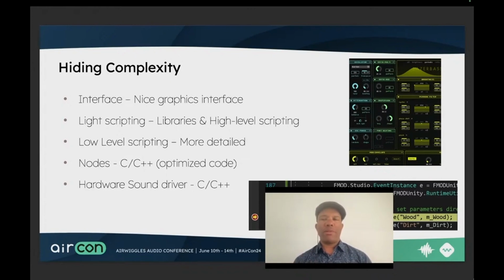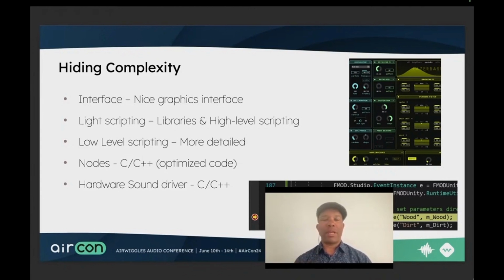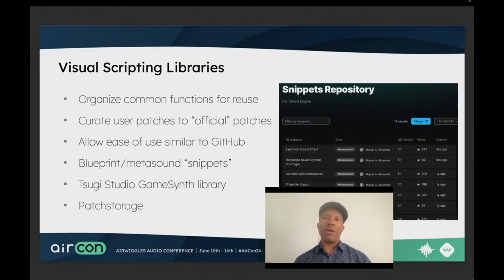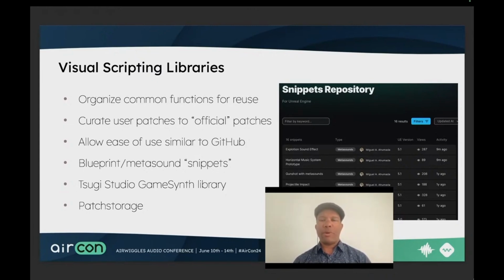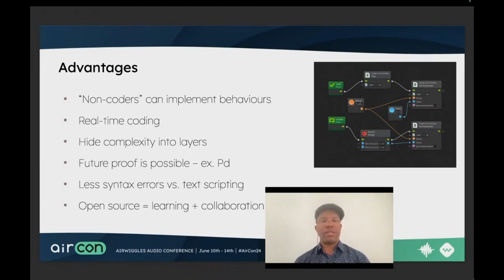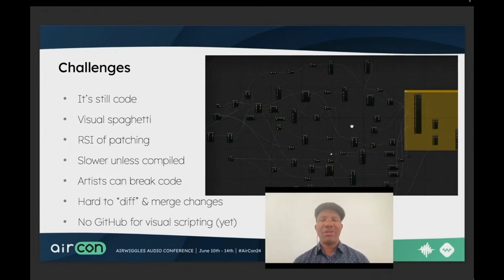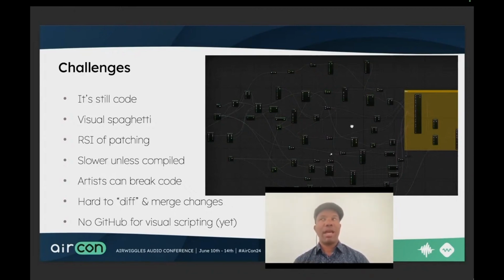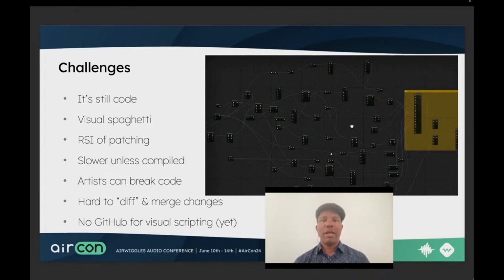How Visual Scripting Can Help Game Sound Designers | AirCon24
Talk by: Leonard Paul
Talk title: Visual Scripting for Game Audio